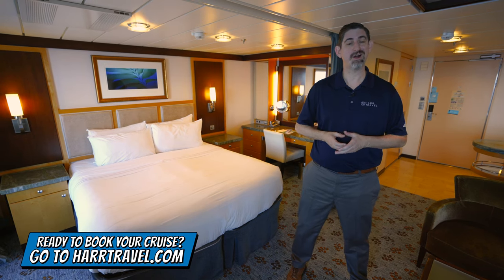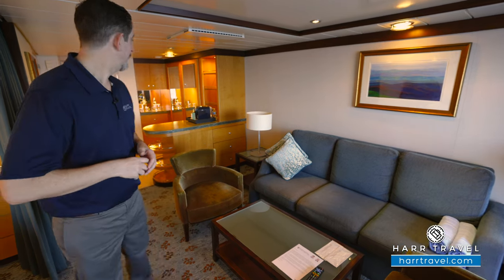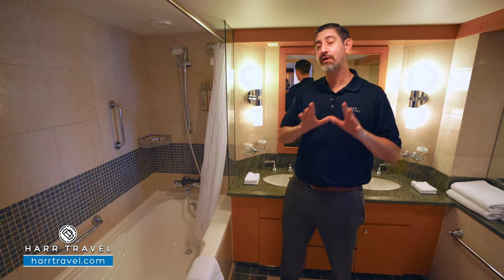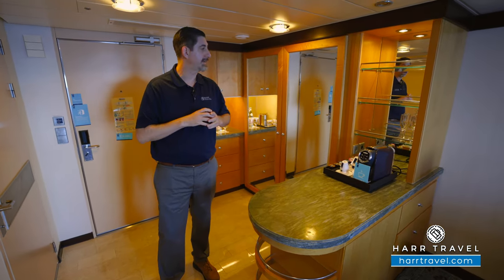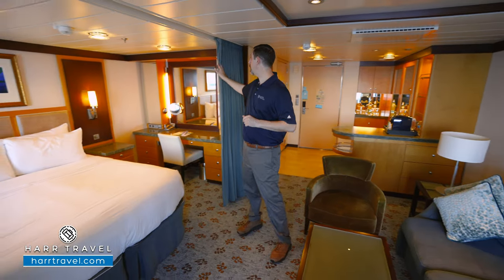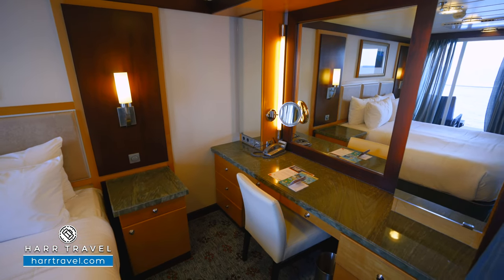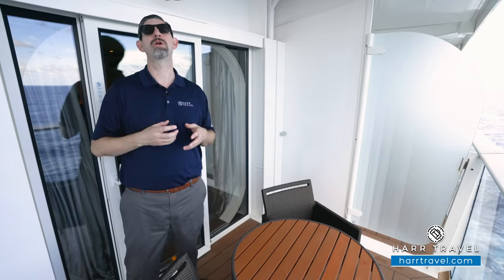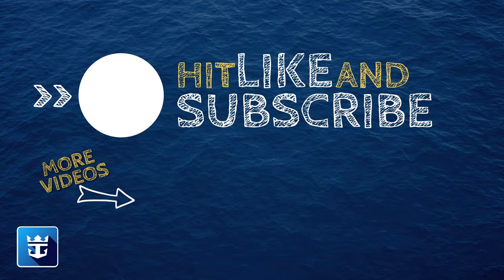Allure of the Seas | 1BR Grand Suite Tour & Review 4K | Royal Caribbean Cruise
Join Danny as he shows you around a Grand Suite aboard Royal Caribbean's Allure of the Seas. This suite provides all of the accommodations you would acquire in a suite, your own large private balcony, private bathroom with a tub, and a Royal King bed to insure your comfortability. Also you cant forget about the suite amenities and concierge services.

Category GS
Grand Suite - 1 Bedroom
Decks: Deck 14, Deck 12, Deck 11, Deck 10, Deck 9, Deck 8, Deck 7, Deck 6

Grand Suites have a bedroom area with two twin beds that convert to a Royal King. The full bathroom has a tub and two sinks. There is a living room with a sofa that converts to double bed. The private balcony has a seating area and private dining.

LIST-TOPPER SHOWSTOPPER
ALLURE OF THE SEAS

When it comes to epic vacations, the most awarded ship in the world dials adventure way, way up. Explore deck-defying discoveries, world-class dining, and the best cruise entertainment onboard Allure of the Seas.

This Oasis Class favorite brings adventure to soaring new heights. Discover next-level thrills on every deck of Allure of the Seas, from white-knuckle zip line rides ten decks up to totally splashworthy spaces for kids, like the interactive H20 Zone Water Park. Get down after dark with more bars than any ship out there and savor a world of possibilities right onboard. Recognized for its dazzling onboard entertainment, thrilling attractions and wanderlust-fueled itineraries, this ship has already been named Best Large Cruise Ship, Best for Entertainment, and Best Individual Ship.

LET THE FLAVOR FEST BEGIN
Stunning destinations and scene stealing entertainment aren’t the only things to look forward to on your vacation — there’s an adventure for your taste buds, too. Like mouthwatering Italian dishes at Giovanni’s Table, elegant cuisine made from fresh and flavorful ingredients at 150 Central Park, and tender prime meat served in a classic steakhouse setting at Chops Grille. Make sure to bring your appetite.

PRIME PERFECTION
Delicious hand-cut steaks and tender prime beef cooked to perfection? Check. Succulent Maine lobster and expertly grilled branzino paired with crave-worthy family-style sides? Double check. And on top of that, treat yourself to VIP service and a wine list that takes you from Campania to Côtes du Rhône.

CLASSIC AMERICAN STEAKHOUSE
For more than a decade, the chefs of Chops Grille have proudly presented quality, hand cut steaks at this hallmark Royal Caribbean restaurant. Now, they give you a fresh twist on a favorite, with a revamped menu that brings contemporary flair to traditional steakhouse offerings. Most intriguing: our exceptional prime meat. This prime beef is joined by Maine lobster, grilled branzino and other succulent dishes paired with addictive sides and irresistible desserts.

SIMPLE, SEASONAL & OH-SO GOOD
The menu at 150 Central Park spotlights locally sourced ingredients harvested at the peak of their season. Think palate-pleasing apps, elevated classic entrees, and a range of desserts you should definitely save room for. And if you’re craving a craft cocktail or a glass of wine, you’re guaranteed to find something delicious to toast with on the drink list.

GET DOWN AFTER DARK
Allure of the Seas is home to the most bars of any ship out there — including some of the best bars of our cruises. Get a front row view of live guest performers at the Bow & Stern English pub. Sing along as a pianist plays all your favorite barroom tunes at Schooner Bar. Or raise a glass as the Rising Tide Bar gently elevates you three decks up. And end the night on a high note with a karaoke session at On Air Club.

AHH INSPIRING
Emerge renewed, relaxed and rejuvenated at the Vitality Spa. Professional spa products from acclaimed brands such as Elemis, bliss, La Thérapie and Ionithermie bring the most advanced services to the sea. Massages, wraps, facials and acupuncture, or choose medi-spa treatments to smooth wrinkles, lift and tone.

SUN, SERENITY & SIPS
Relaxation can be thirsty work. While you're soaking up the vibe at the adults-only Solarium, grab a refreshment from the Solarium Bar, where friendly bartenders serve wine, beer, cocktails and chilled tropical drinks perfect for sipping beneath your poolside umbrella.

RAISE THE BAR
You could call it a wet elevator. It’s also the coolest way to move between Central Park and the Royal Promenade onboard all Oasis Class ships. Sip your favorite cocktail, beer or wine while you enjoy a smooth ride and skylight views at the Rising Tide Bar.